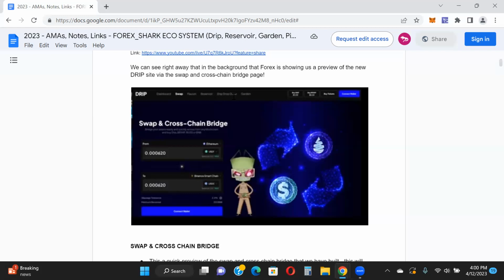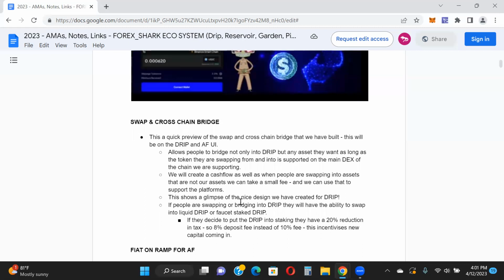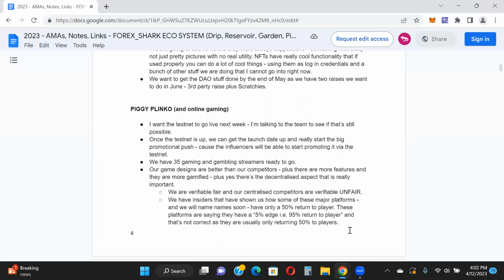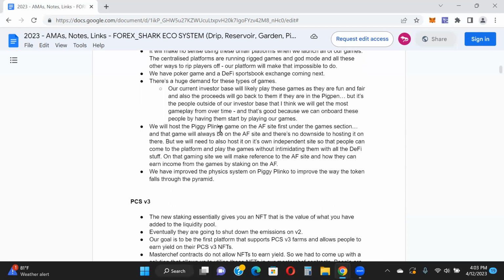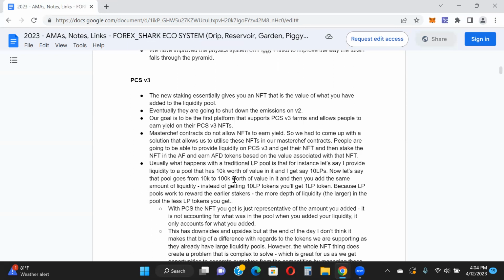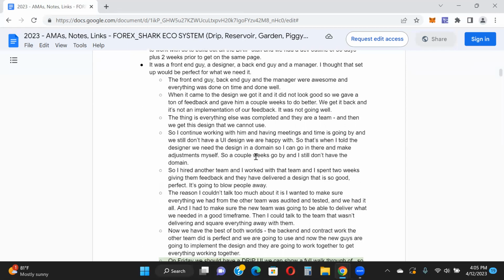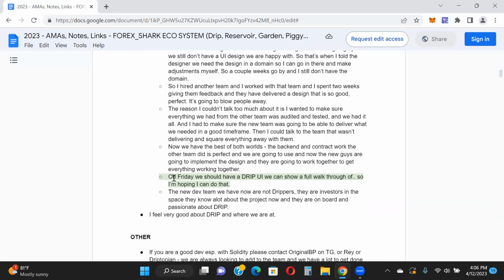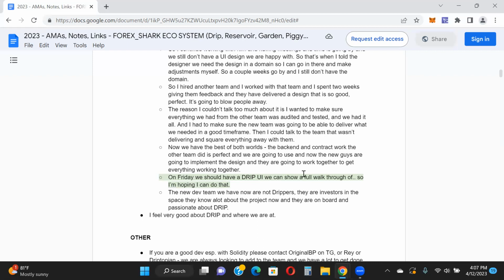Drip Faucet Update + Sneak Peak Of New UI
New Buddy Address - 0xfe5df66A76aC5B6Ef4d1e25B7fc2721E810aa0f7

How To Join Vidilook -

1. Download the Vidilook App from app store or play store

2. Sign up using code BRLRNE

3. Once you've signed up on your phone, you can then login to your back office on your computer: